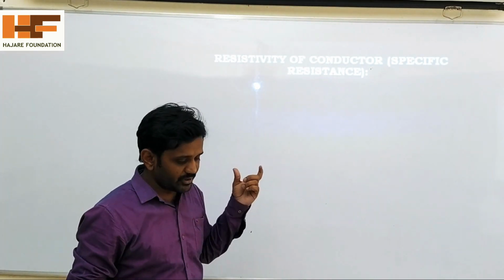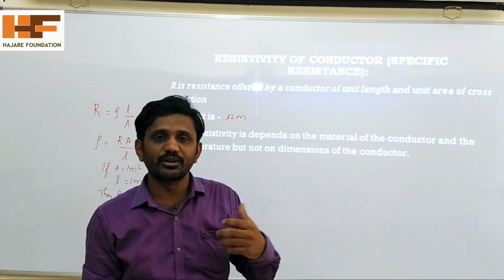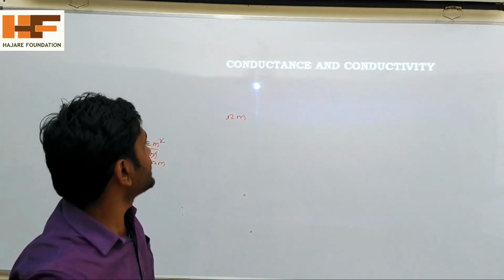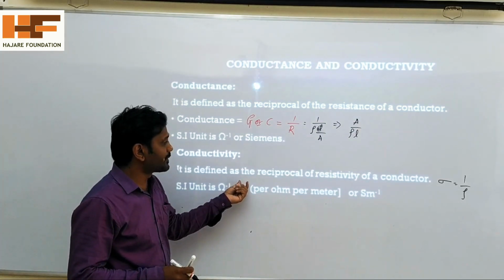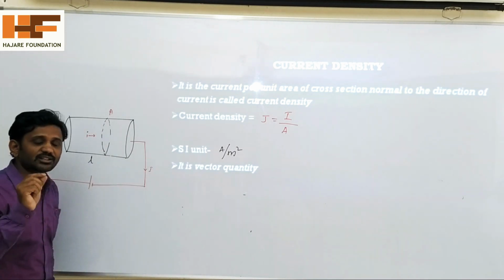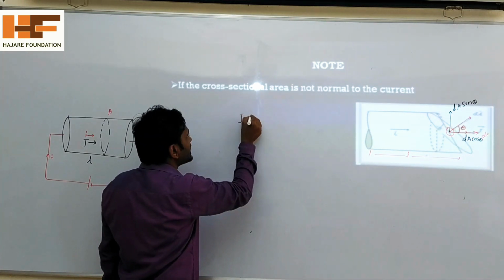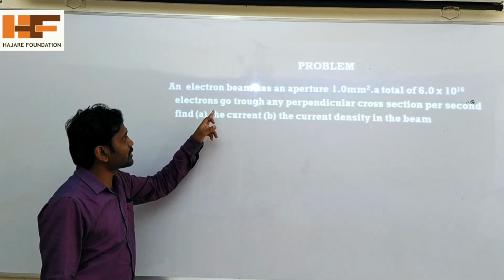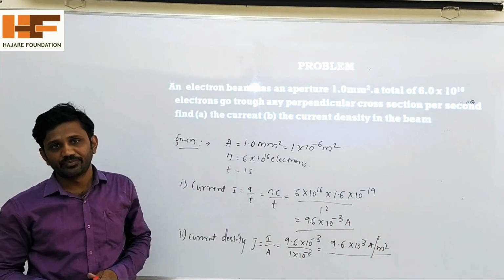Physics-Current Electricity Part-4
Padmavati PU College, Hosur-Rabkavi